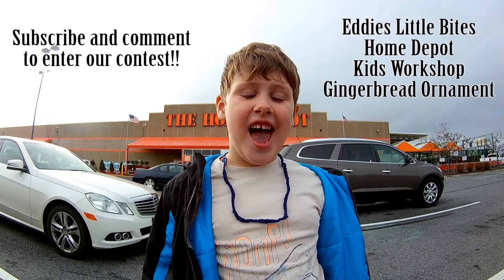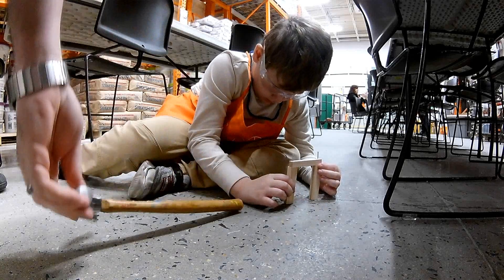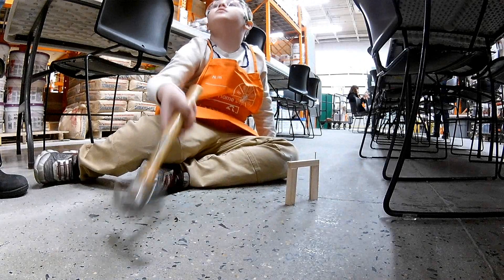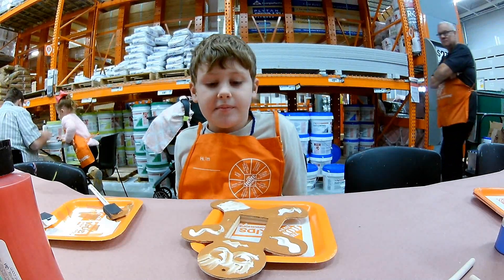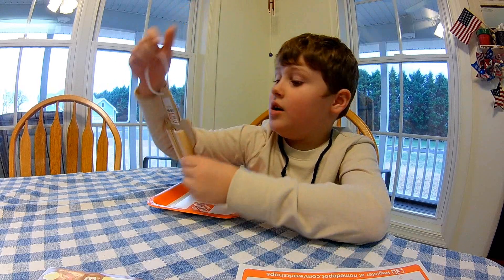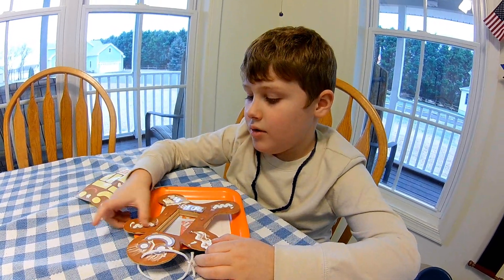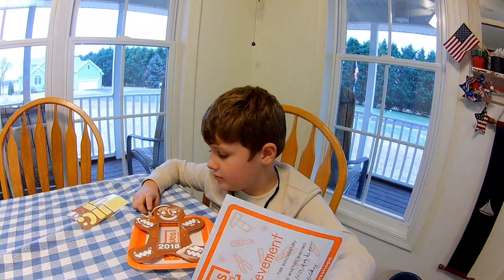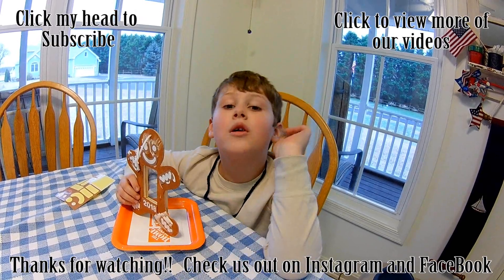Home Depot Holiday Kids Workshop: Eddie's Little Bites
Gingerbread Frame Ornament Kids Workshop at Home Depot. Check out Eddies craftsmanship